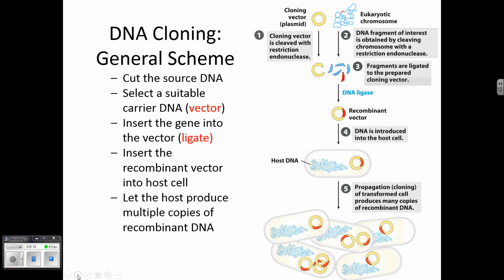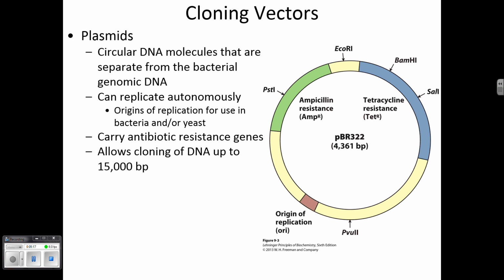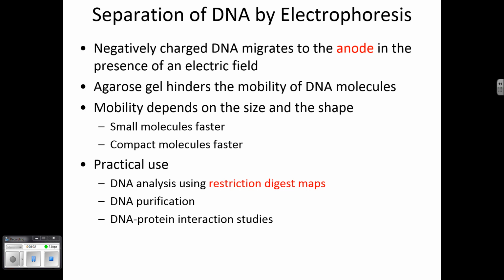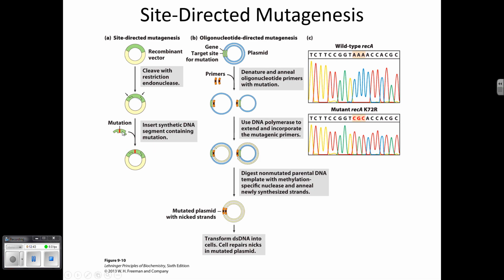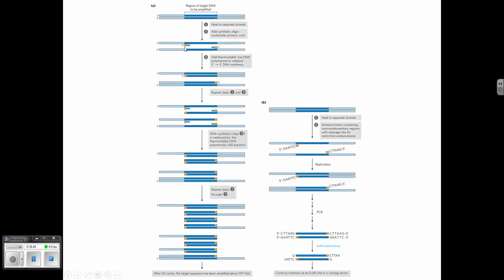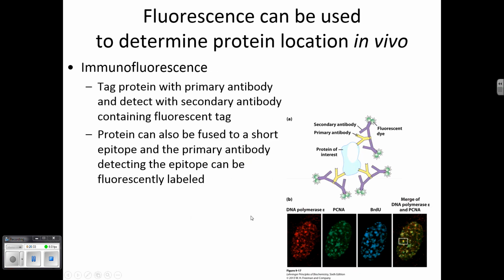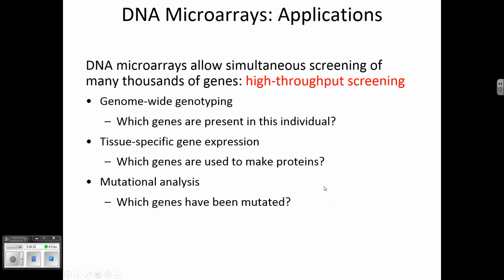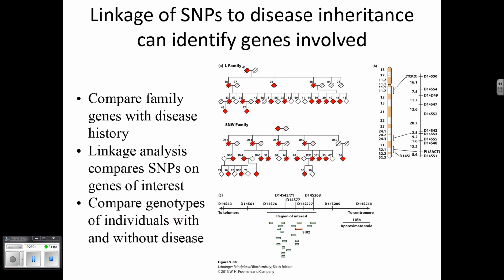MBS 6250 Chapter 9 Lehninger DNA Technologies